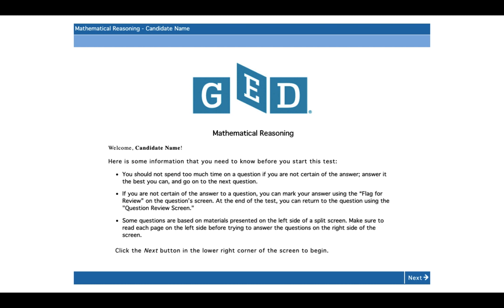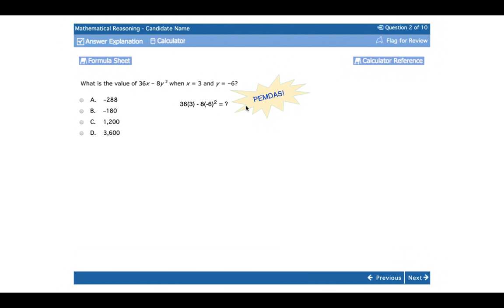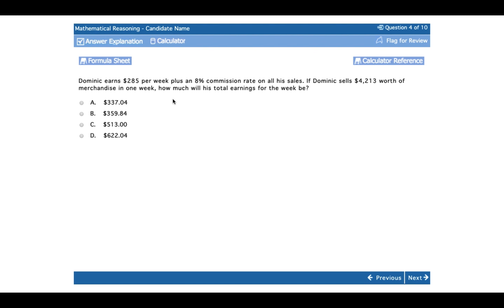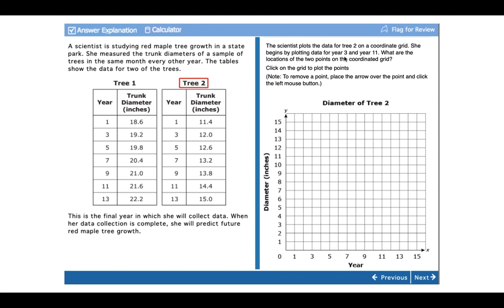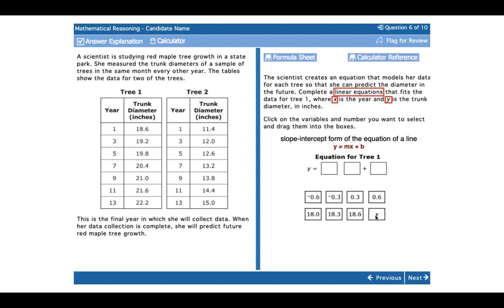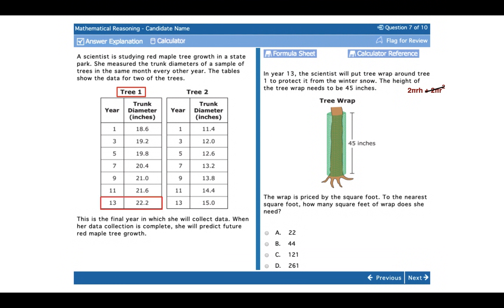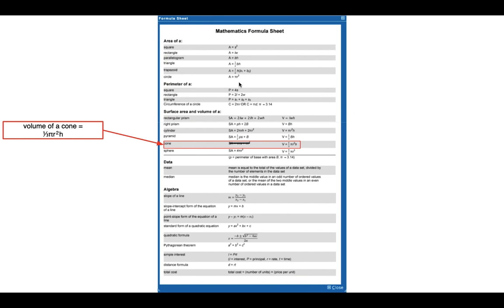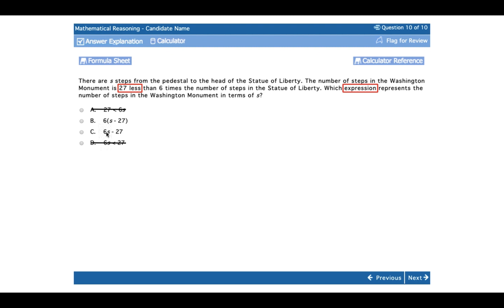GED Math - How to Get the Right Answers on the 2026 Test (1)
(for the GED test, you'll need: Basic Geometry, Algebra Basics, Pre-Algebra, Algebra 1, and High School Geometry. You definitely won't need anything above those.)